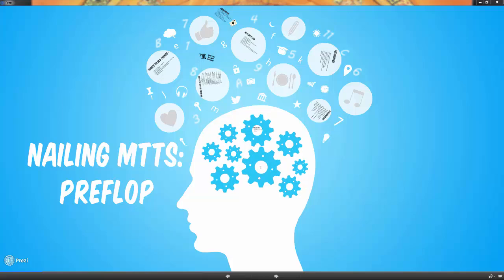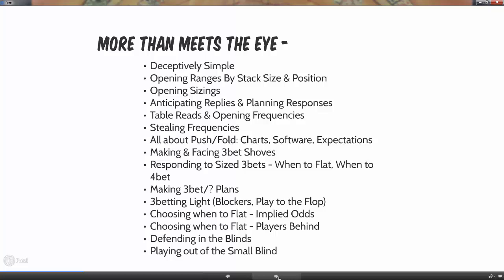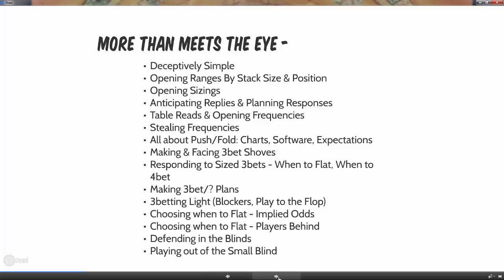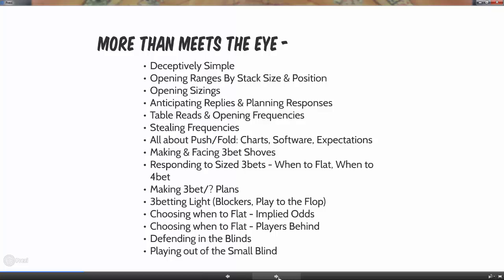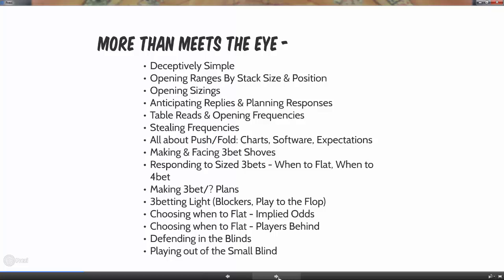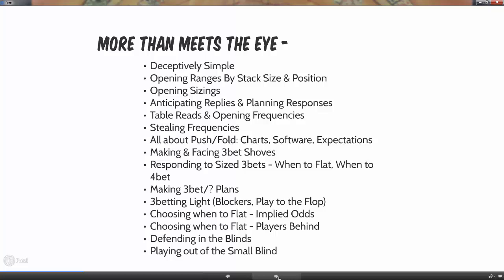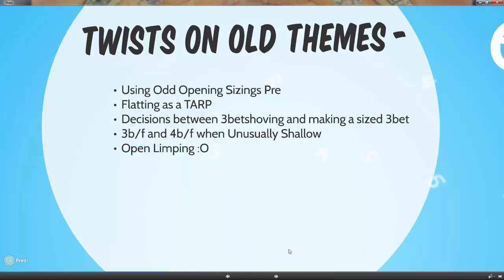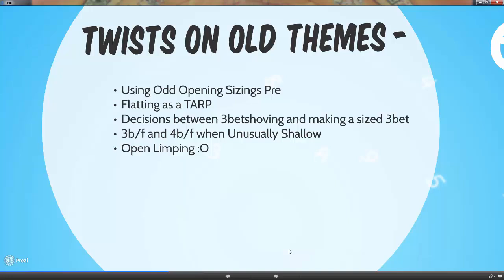Webinar with Lucky Luke - Nailing MTTs Preflop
Lucky Luke, a poker coach at FloatTheTurn.com, is going to teach a live webinar on Friday, July 24th, 2015. He is going to cover everything you need to know about playing preflop to maximize your equity in MTTs.